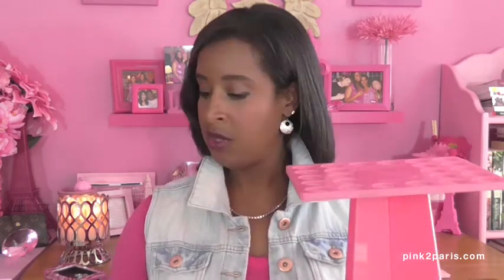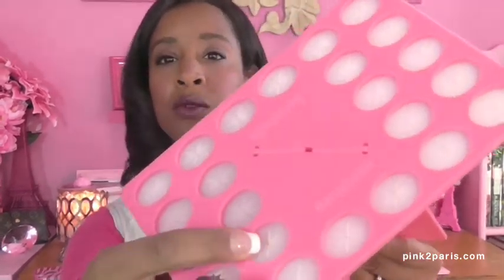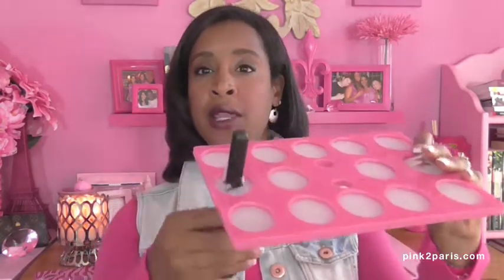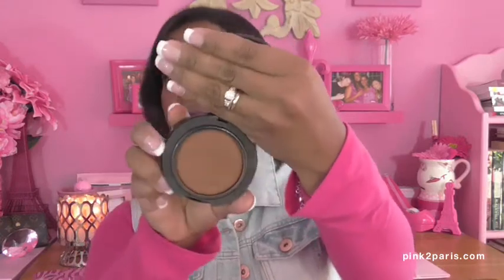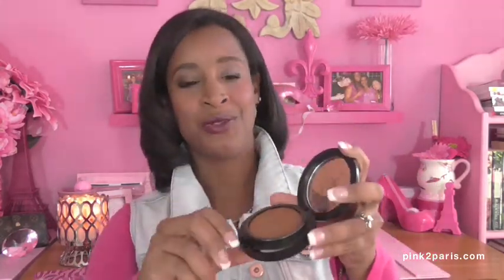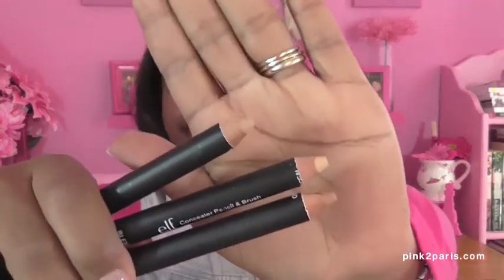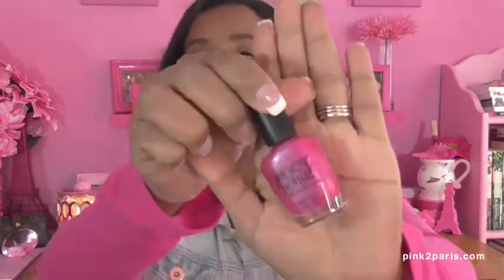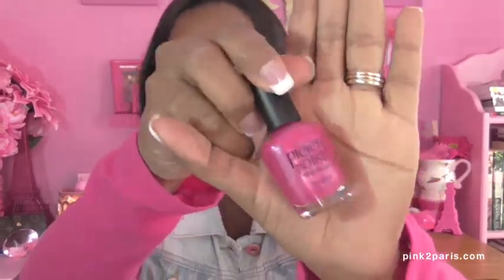Beauty Favorites for October 2013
Here I show the top five products by MAC, Beauty Blender, Benjabelle, Piggy Polish and e.l.f. that I'm loving these days. I'm really excited about these items and I would love to know what are your favorites for October!

Products:
1.  Original & mini brush tree by Benjabelle
2.  Studio Tech cream to powder foundation by MAC
3.  BeautyBlender sponge purchased from Sephora
4.  Concealer pencils by e.l.f
5.  Polish in "Dream Out Loud" by Piggy Polish

My mailing address:
Brook / pink2paris

xoxo!!